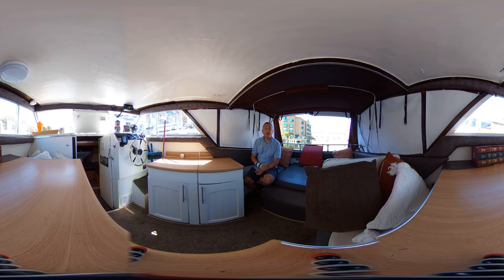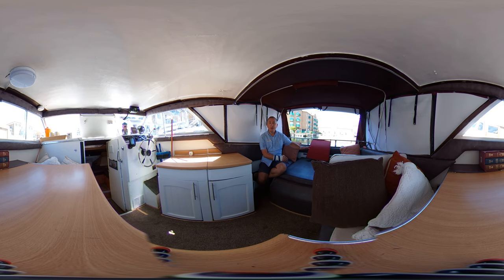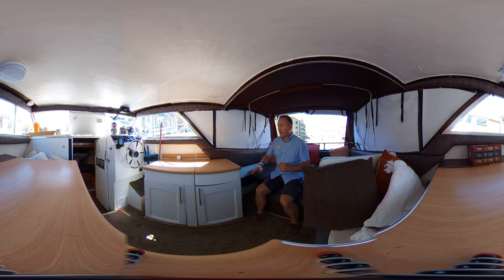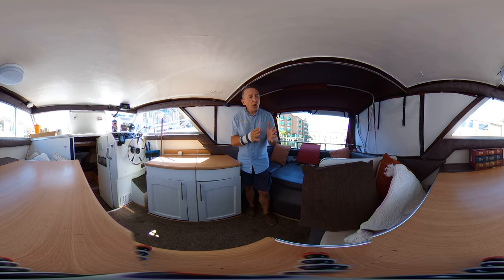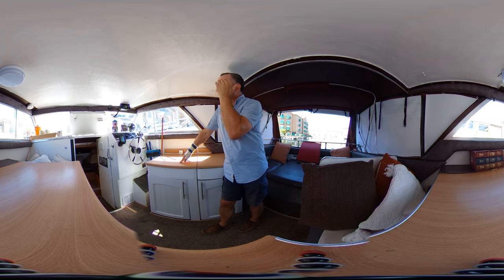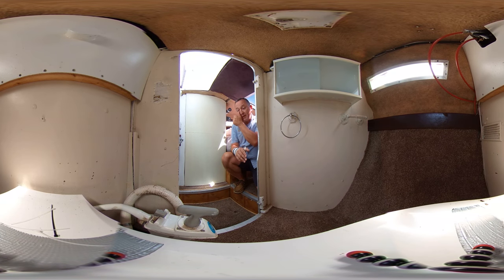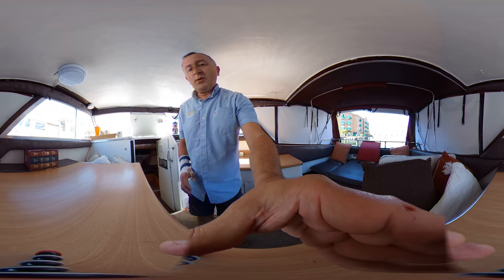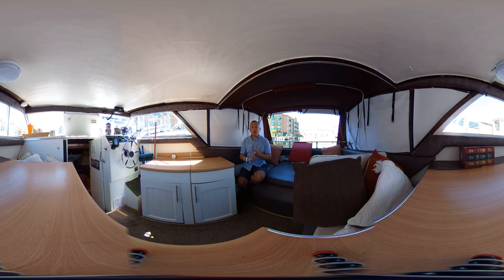Bayliner 2250 Skagit - Boatshed - Boat Ref#264522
Bayliner 2250 Skagit for sale with Boatshed Brighton Photos and video taken by Boatshed Brighton